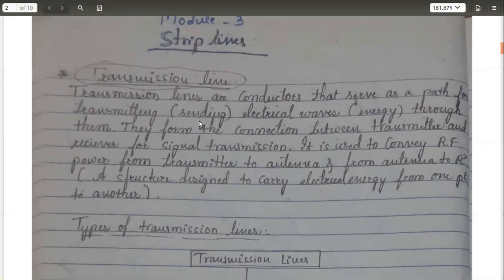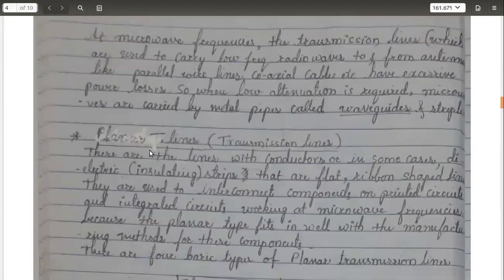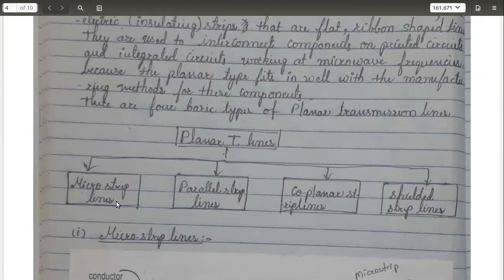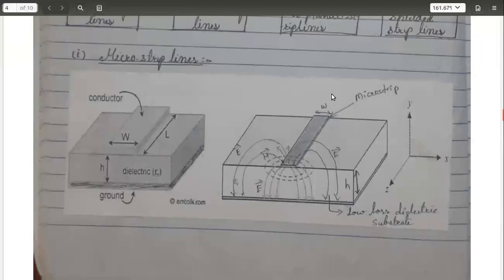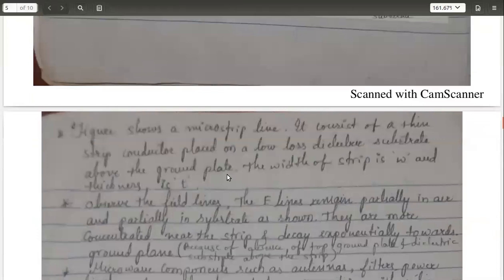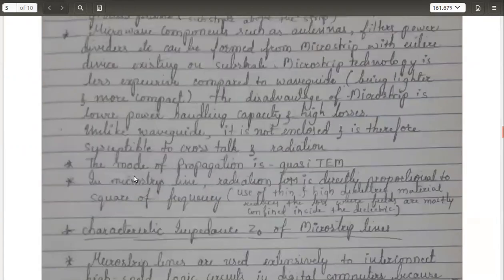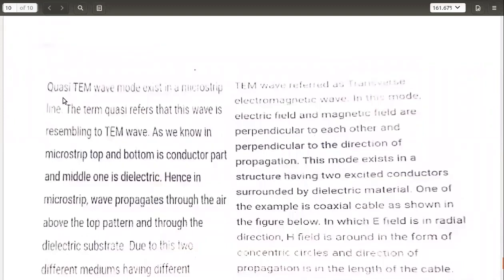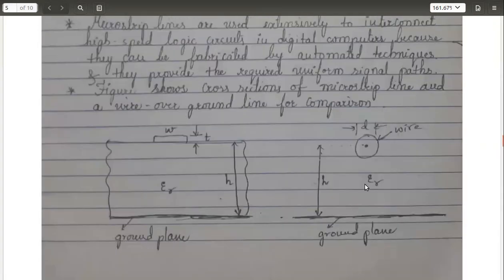Module 3 18EC63 M&A lecture 32 part 1: Microstrip lines- Introduction, Characteristic Impedance Z0